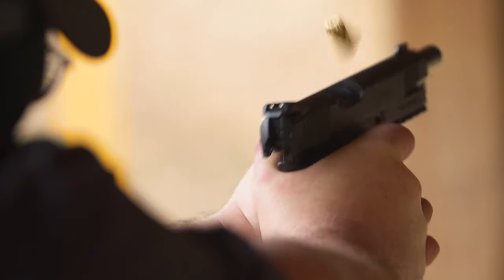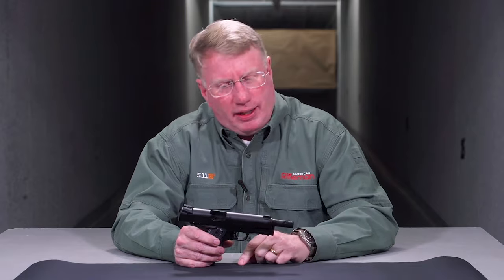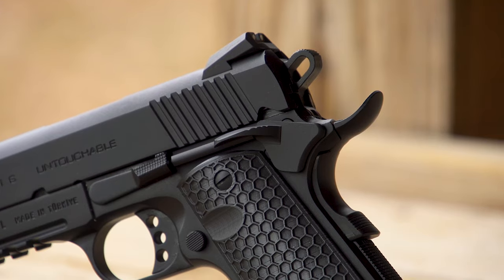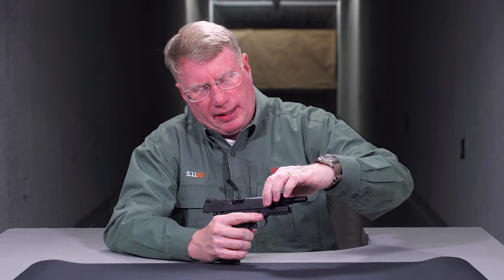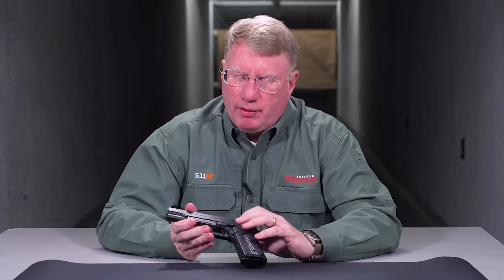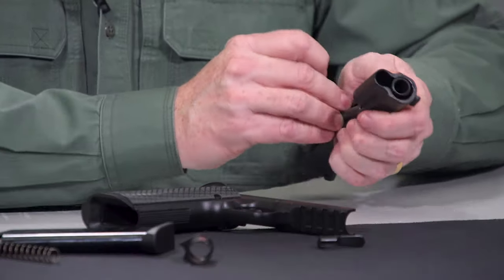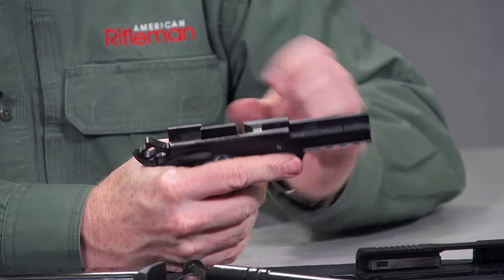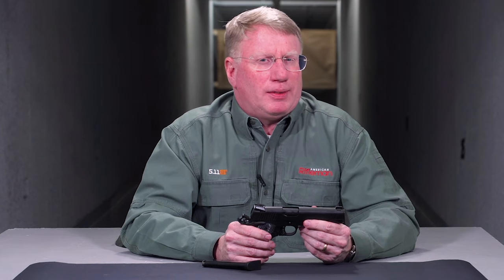Range Tested: EAA Girsan Untouchable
European American Armory Corp.'s Untouchable MC1911 is produced in Giresun, Turkey, in one of the most advanced firearm manufacturing facilities in the world. Among the company's offerings, the Untouchable stands out as being an incredibly competitive offering within the M1911 world, as it offers a finish level and a feature set that's unheard of at the gun's price point. NRA Publications Editorial Director Mark Keefe examined one of EAA Corp.'s Untouchable MC1911s in a recent range visit, and you can watch his experience in the video above.

"So this gun is really straight-up 1911," NRA Publications Editorial Director Mark Keefe said. "This would be familiar to John Moses Browning or really anybody who knows about the 1911."

In building the Untouchable MC1911, Girsan stuck with classic design features, including Series 70 internals. One nod to drop-safety and modernization included in the gun is the lightened firing pin.

"The gun in my hands is the full-size, the Government-model size, with a 5" barrel," NRA Publications Editorial Director Mark Keefe said. "But this is a whole line of guns available in different finishes, as well as different sizes. There's a 4.4" Commander-size gun, as well as a 3.4"-barreled gun that's really modeled on the Officers."

On this particular model of the Untouchable MC1911, a set of tastefully finished stock panels include an aggressive, hexagonal pattern that anchors the gun in the hand during firing. Purchase is also enhanced through the inclusion of a checkered mainspring housing and textured frontstrap. A generously sized and well-fitted beavertail grip safety also protects the hand from the skeletonized external hammer and encourages a high firing grip.

"Now when you look under the slide, you'll see there's no complicated safeties or anything like that," Keefe said. "But you do have an internal extractor on the right side, internal short extractor. When it comes to the rest of the gun, it's straight 1911 lockwork."

Other straight-up M1911 features on the Untouchable MC1911 include a single-sided, push-button magazine release and slide-stop lever. However, the Girsan includes an upgrade in the form of bilateral thumb safety levers at the rear of the frame. The gun makes use of a set of classically styled, dovetailed sights, and a four-slot Picatinny accessory rail on the frame's dustcover makes it easy to add a light or laser.

"So Girsan makes heavy use of Cerakote as a finish," Keefe said. "This one is very nice. It's tasteful. It's basic black."

Other finish options in EAA Corp.'s Girsan Untouchable MC1911 line include black camo, OD green camo and two-tone. Guns are also available in 9 mm Luger as well as .45 ACP.

"So when it comes to an affordable 1911 in God's caliber, as far as I'm concerned, .45 ACP, this Untouchable is really quite a gun, especially for the price," Keefe said.

For full details on European American Armory Corp.'s Girsan Untouchable MC1911, visit eaacorp.com.